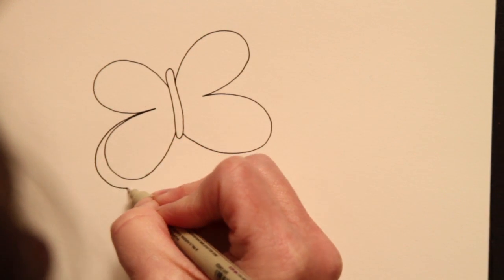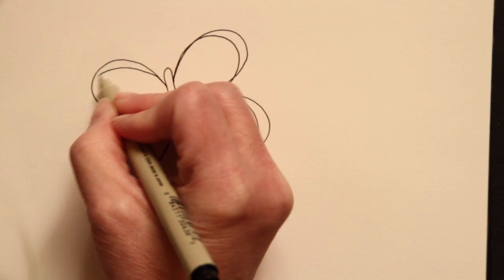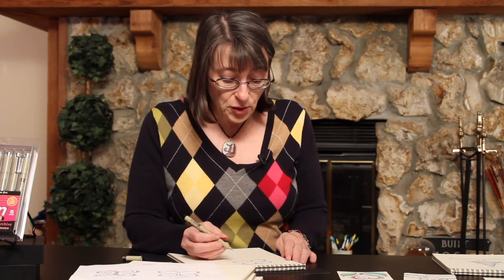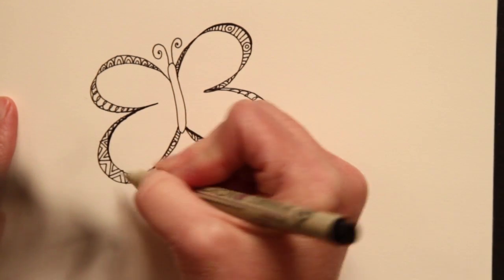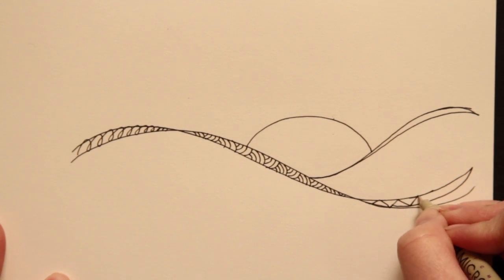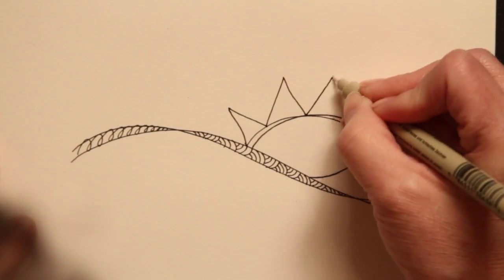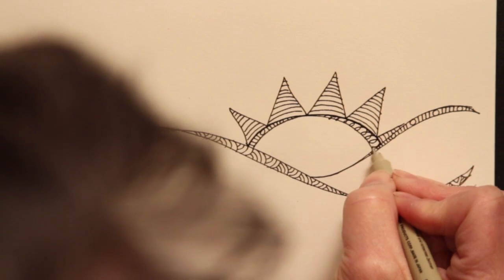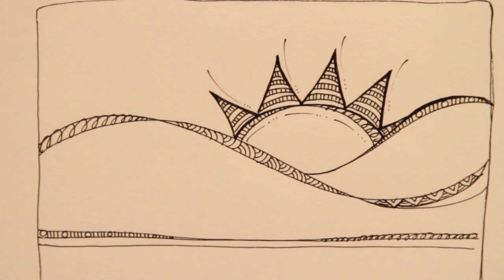Zenspirations Shape & Edge Patterning with Joanne Fink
Calligrapher and designer Joanne Fink demonstrates an easy way to add pattern and interest to simple drawings.

Directed and edited by Max Rousseau and Polite Films for Sakura of America.